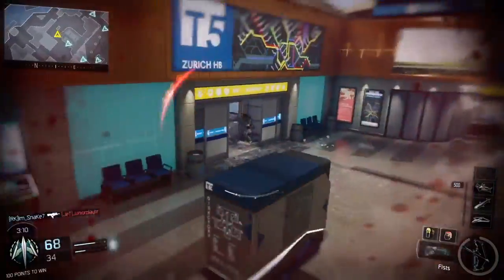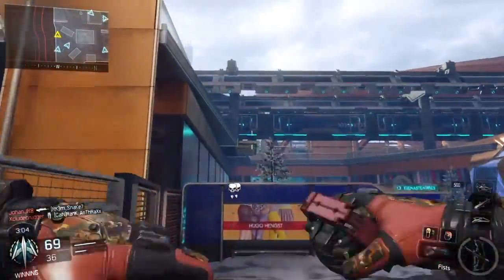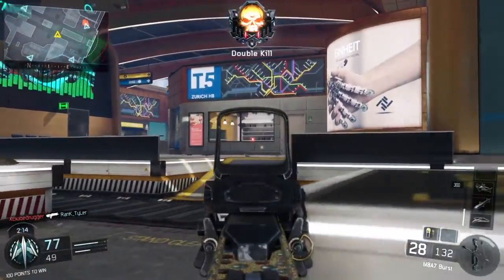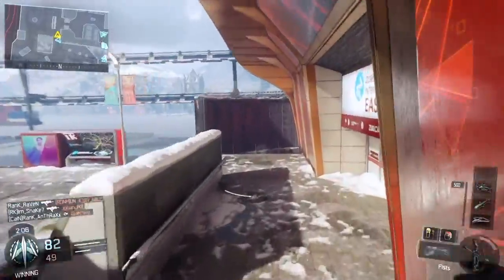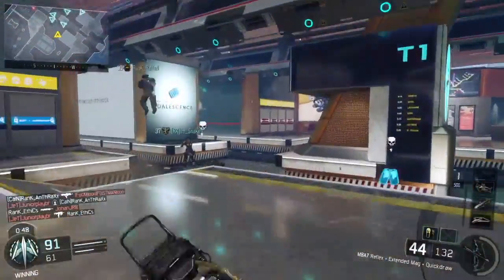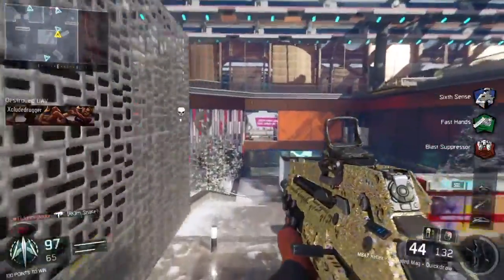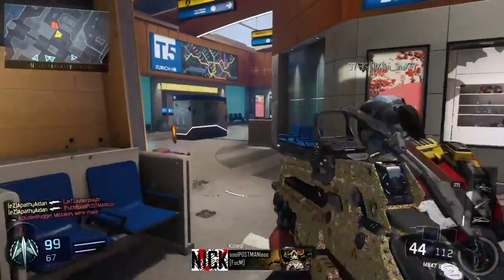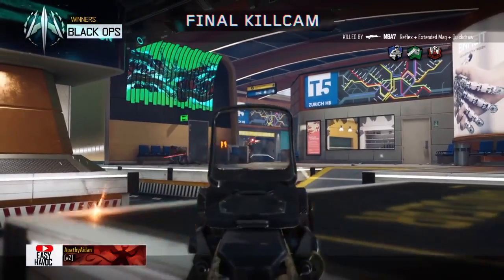Weapon Tuning...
Comment what you think about this video below